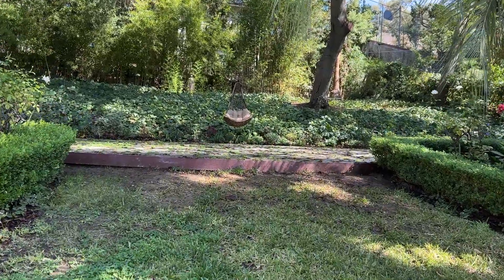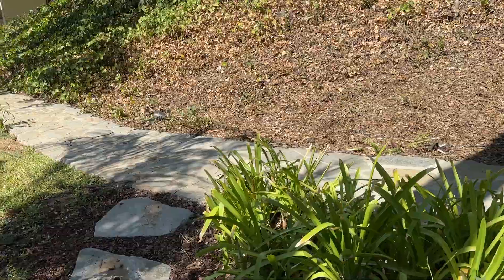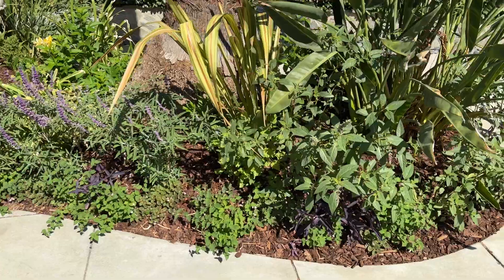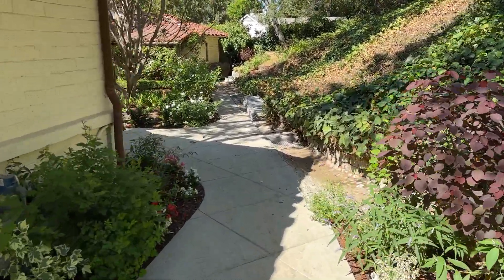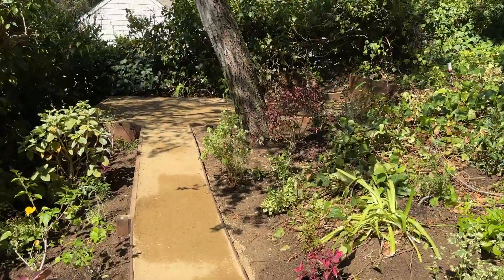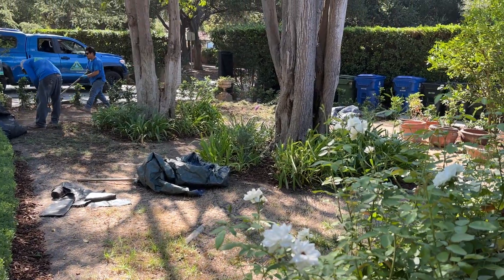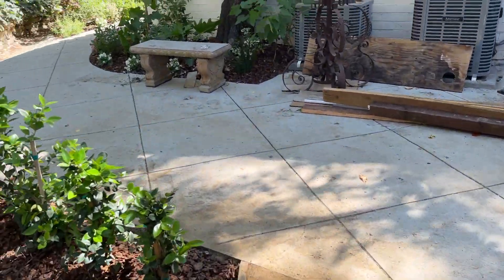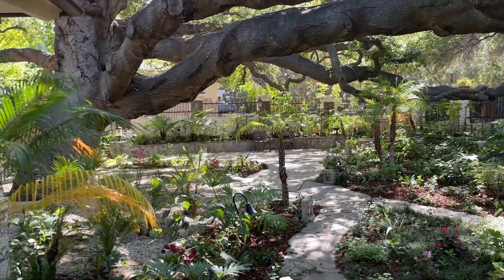Studio City Masterpiece - First Full Tour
It was a true honor to restore the landscape of this historic Property.